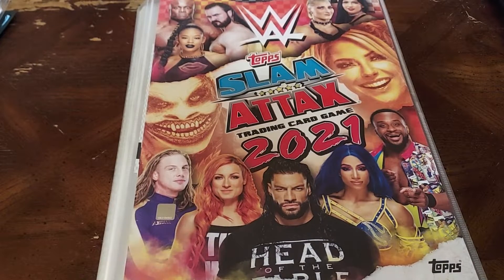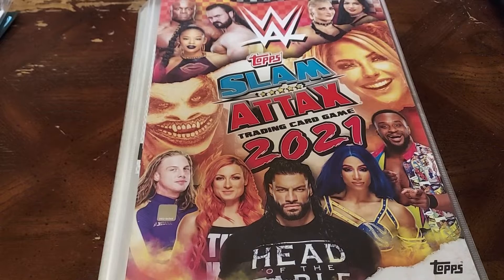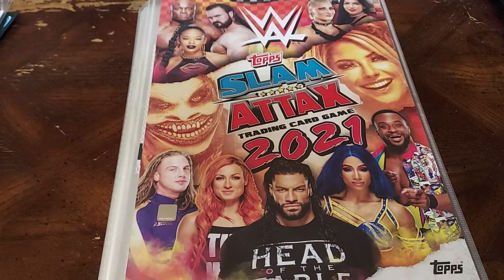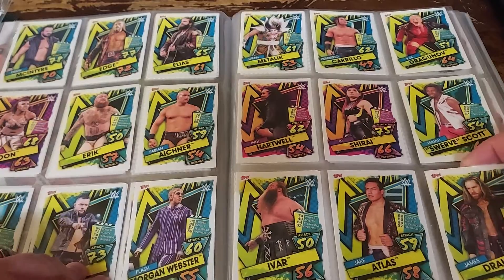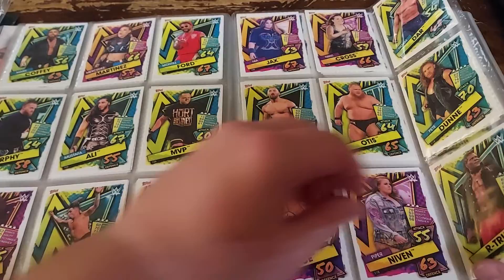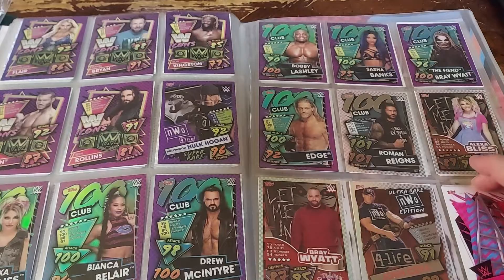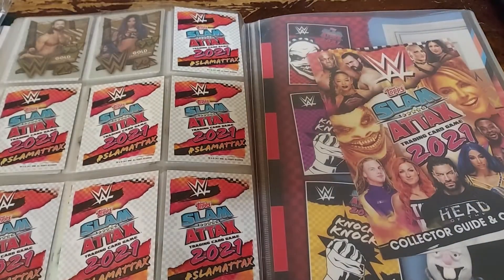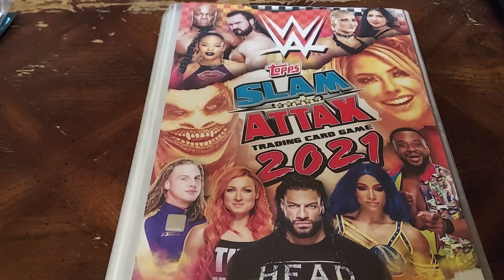2021 WWE Slam Attax binder update. How well did I do? Take a look!